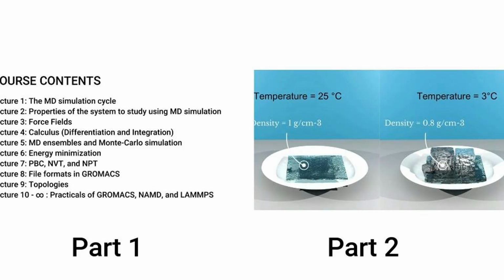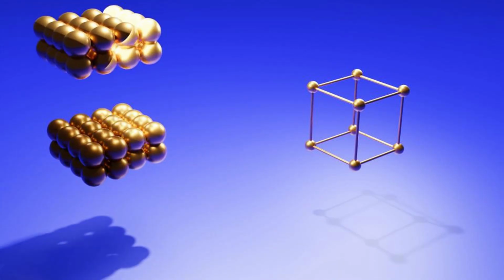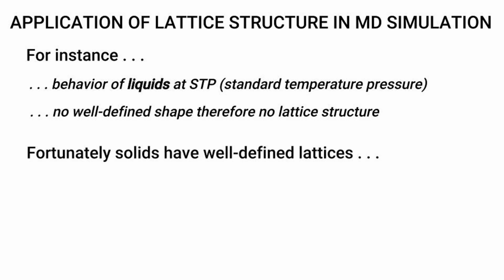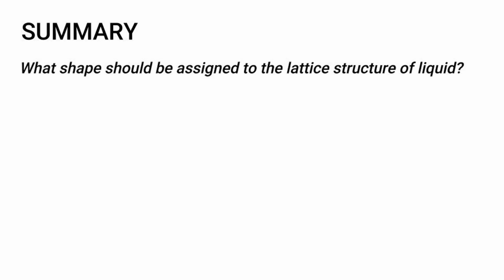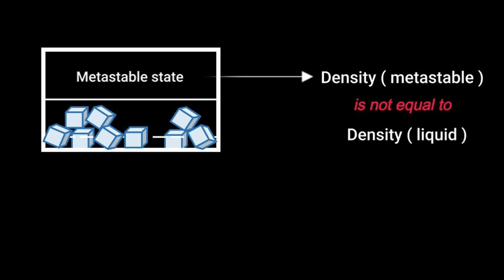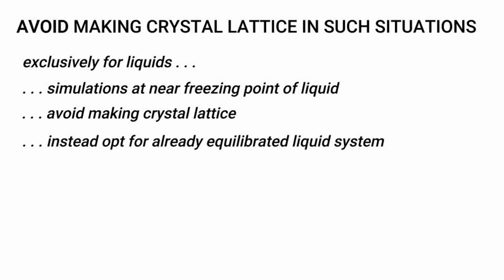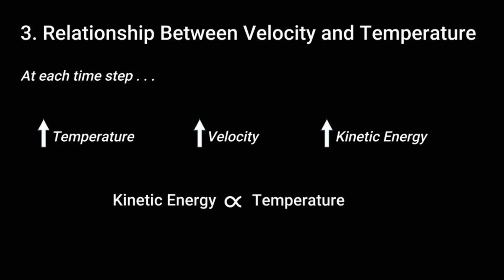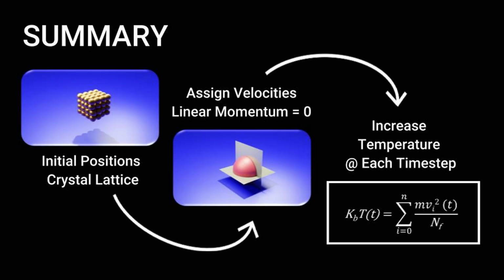Watch This Before Running Your Next MD Simulation | Molecular Dynamics Simulation Full Course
Welcome to this detailed breakdown of the initialization process in Molecular Dynamics (MD) simulations! In this video, we dive deep into the essential steps that kickstart any MD simulation, from assigning initial positions and velocities to setting the right conditions for your simulation to reach equilibrium.

🔬 What you'll learn in this video:

The importance of initial positions in MD simulations and how to establish them using crystal lattice structures.

How to handle liquids in MD simulations where the traditional lattice structure doesn’t apply.

The process of simulating water at different temperatures, like 25°C and near freezing points, without making the system behave as a semi-solid.

Assigning random velocities to atoms while keeping the total momentum zero.

How to gradually increase temperature and velocity throughout the simulation until it reaches the equilibrium state.

Learn the relationship between velocity, temperature, and kinetic energy in MD simulations, and how to compute instantaneous temperature at each timestep.

By the end of this video, you will understand the initialization of the MD system, which forms the foundation of running accurate and meaningful simulations.

🔑 Key Concepts:

MD Simulation Cycle

Crystal Lattice Structures in Solids

Assigning Initial Positions and Velocities

Liquid Simulations

Temperature & Velocity Relationship

Boltzmann Constant and Kinetic Energy in MD

Reaching Equilibrium in MD Simulations

If you’re looking to simulate materials at high temperatures or study liquids like water at specific conditions (e.g., 25°C or near freezing), this video is a must-watch.

Stay tuned for the next video, where we'll dive into how to calculate the total forces acting on atoms and apply Newton's Laws of Motion to predict new positions for each timestep.